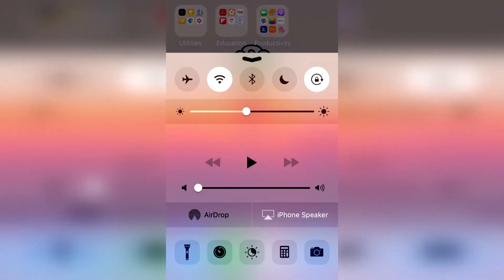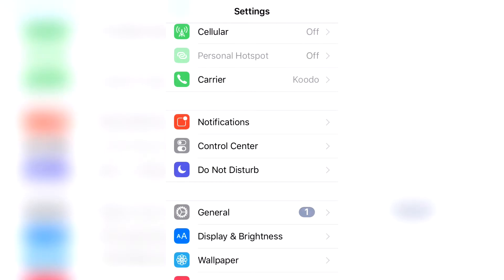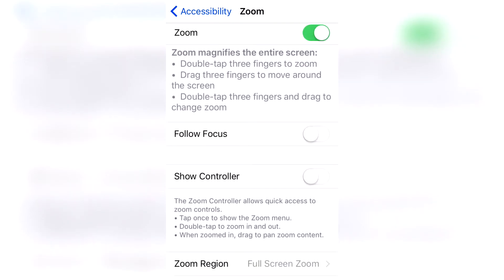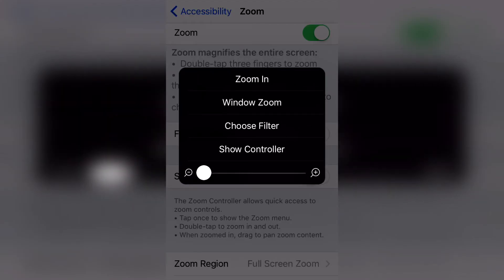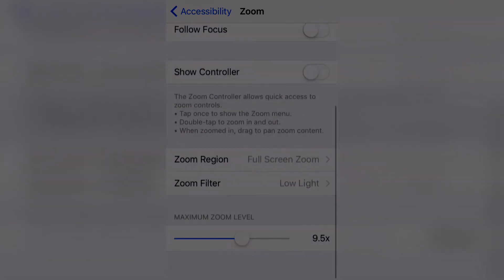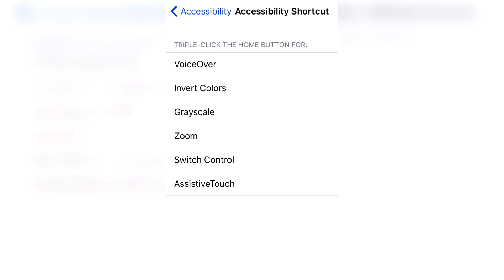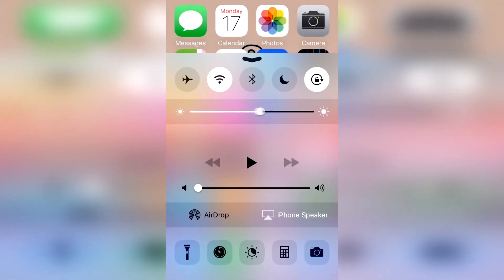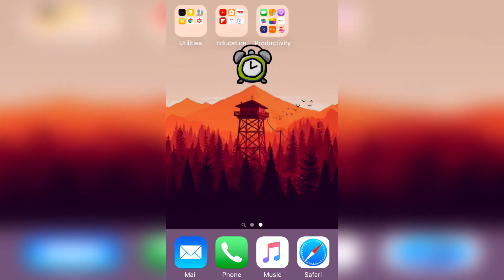How to LOWER BRIGHTNESS PASSED the LIMIT on IPHONE/IPOD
In this video i will show you how to dim your IPhone's screen's brightness lower than the limit :) You will be able to make your screen even darker by simply triple-clicking your home-button.

NOTE: the things I clicked on in "settings" may not be at the same places depending on which iOS version you have. But you should still have the option to ZOOM, for example, but located some place else in the settings :)